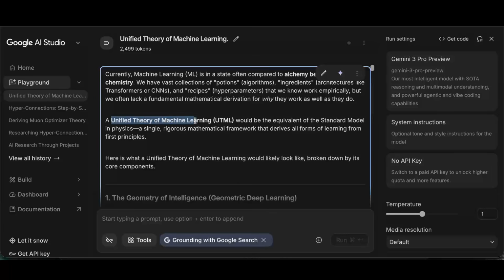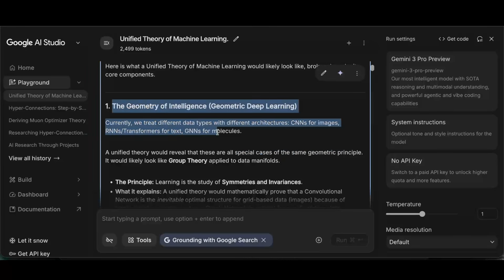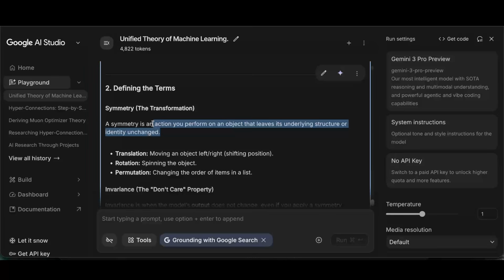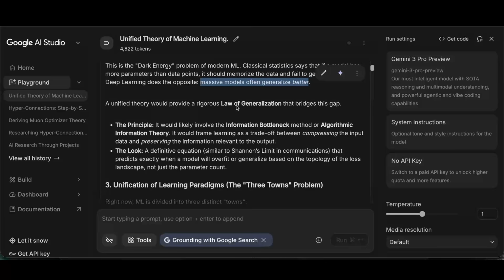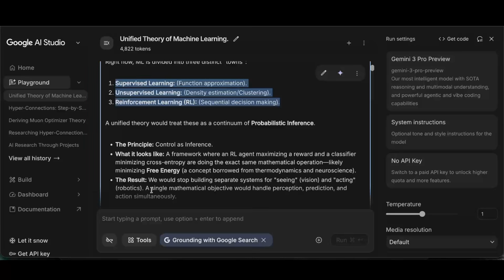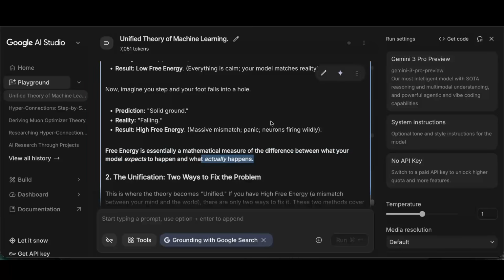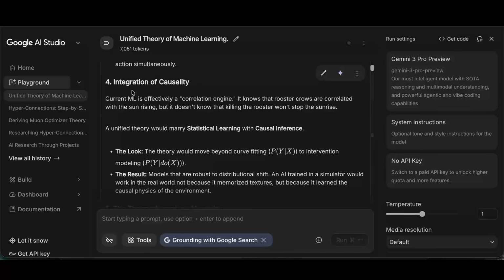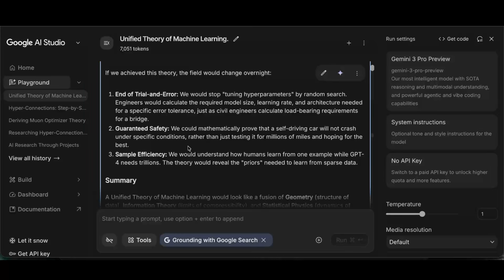We Need Unified Theory of Machine Learning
0:00 Unified Theory Concept
0:33 Universal Learning Formula
1:42 Symmetry and Invariance
2:45 Law of Generalization
3:09 Free Energy Principle
4:49 Integrating Causality
5:45 Future Research Outlook